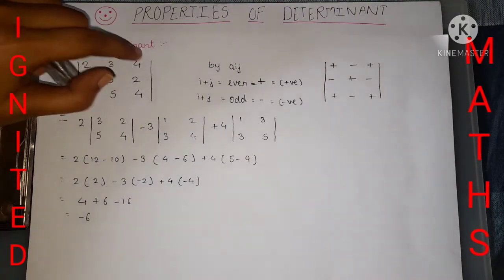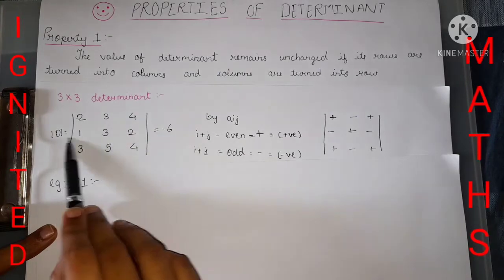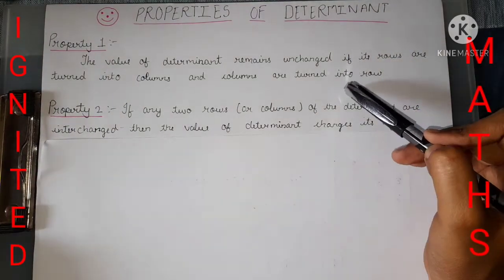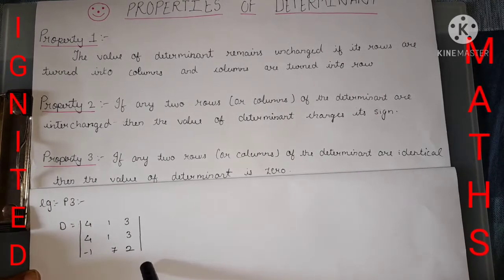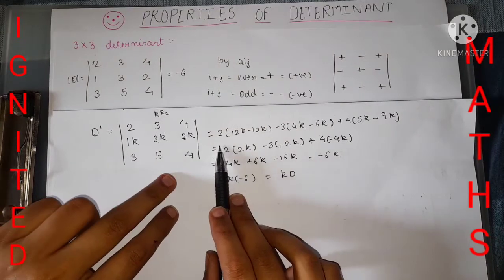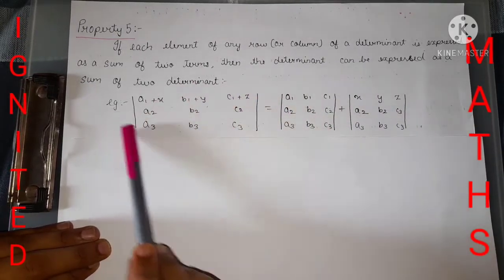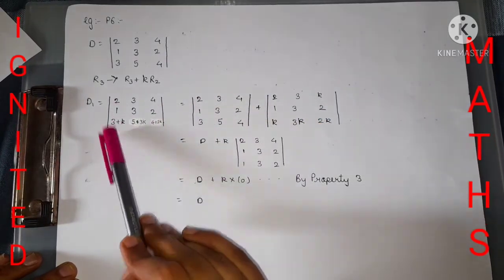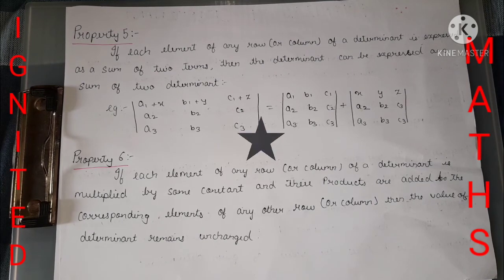Lets discuss properties of determinant/Every property is proved with the examples and explanation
Copyright@ IGNITED MATHS 2021
Hello friends,
   Welcome to IGNITED MATHS with a positivity.At this video we are going to Ignite the concept of properties of determinant.We found the value of determinant by expanding method but with the help of properties we can find the value of value of determinant very easily,A complete description of every minute clip is mentioned below:
0:00 to 2:00min-Found value of determinant without using properties.
2:00 to 14:00min-Found value of determinat by using properties.